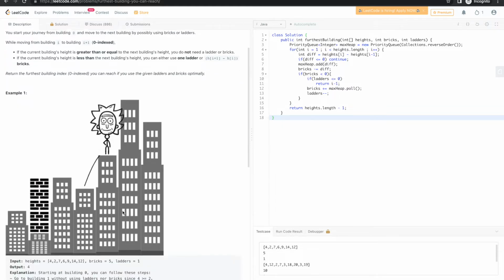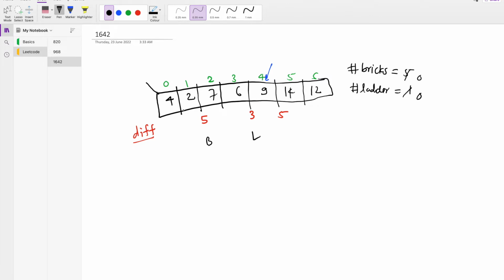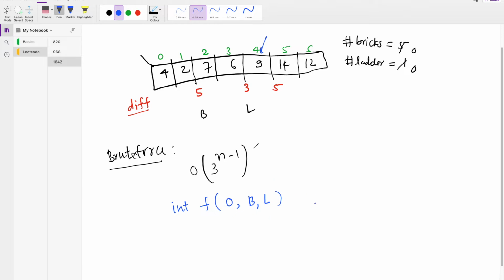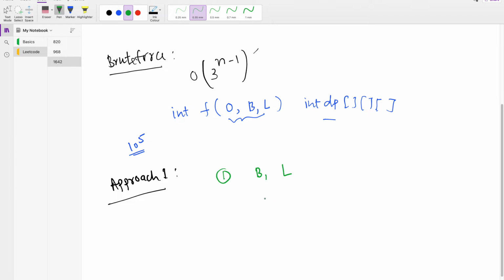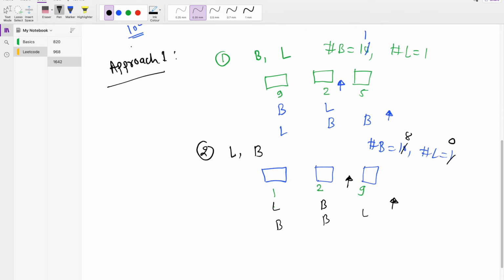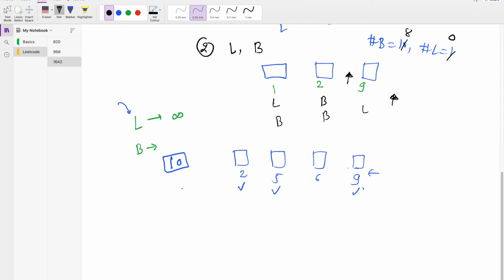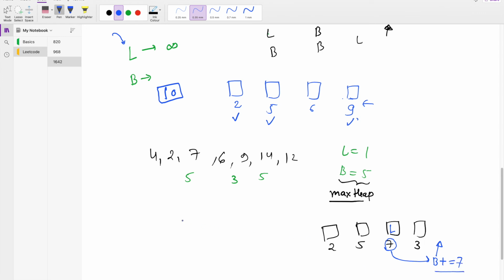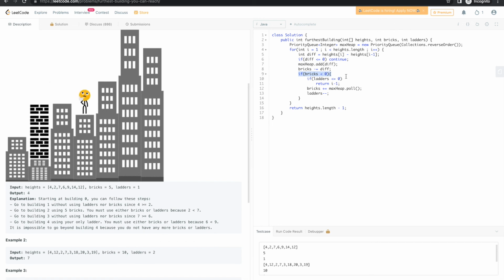Leetcode 1642. Furthest Building You Can Reach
Hi,
This is solution for leetcode problem 1642. Furthest Building You Can Reach